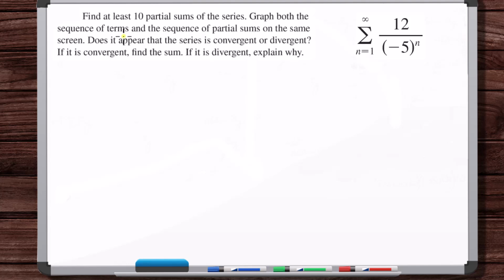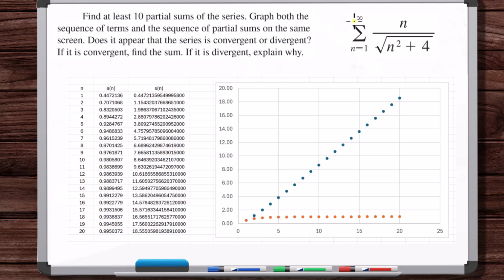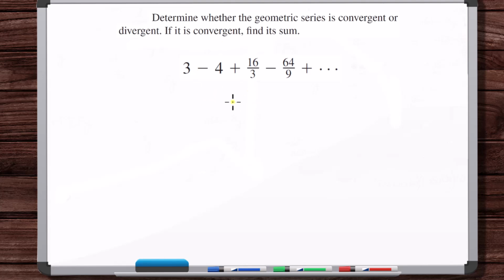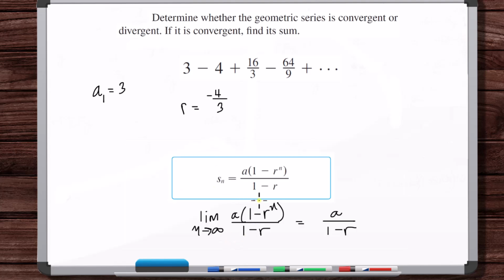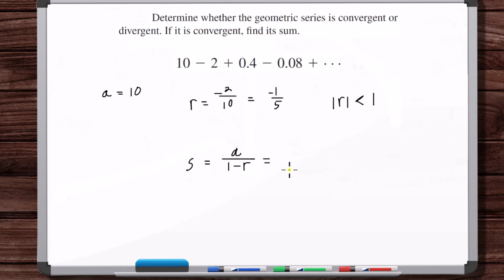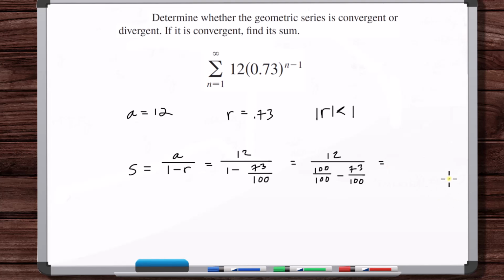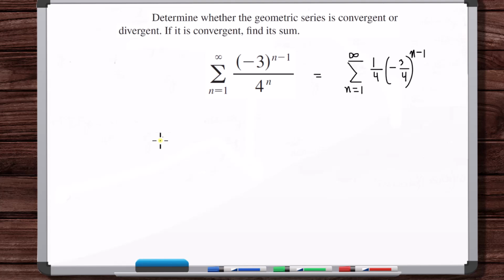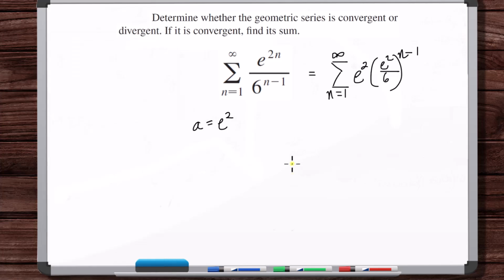Limits of Series Example Problems - Part 1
In Part 1 of 3 of Limits of Series (i.e., infinite series) example problems, we focus primarily on geometric series. However, we also graph the a(n) and s(n) of a view general series.